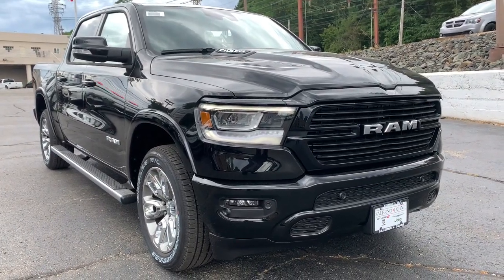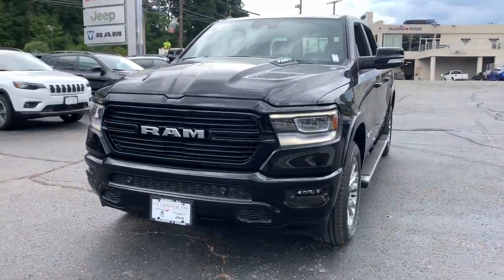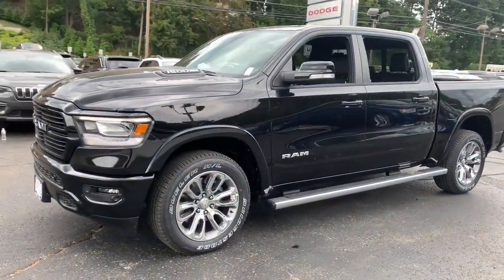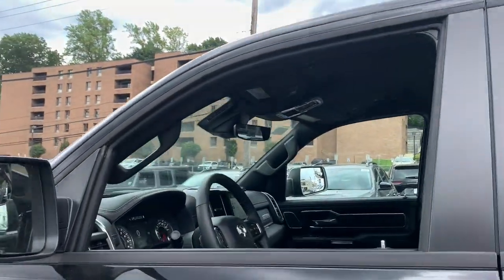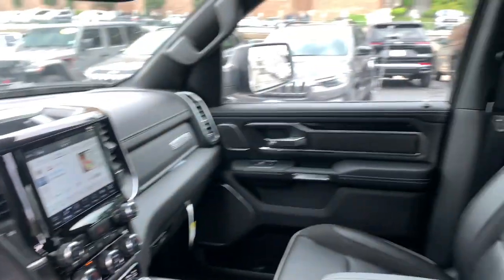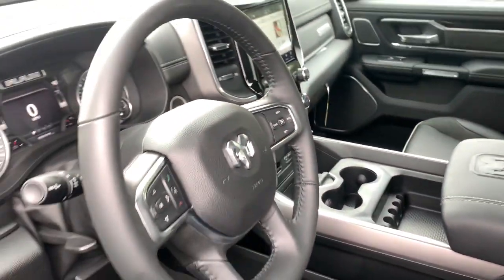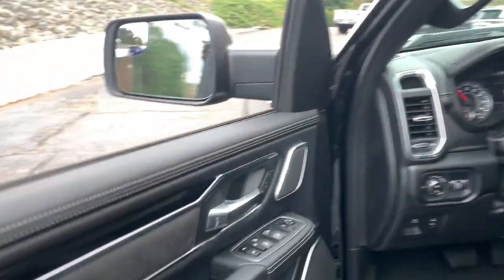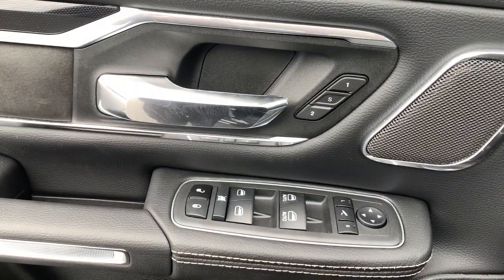2022 Ram 1500 Summit, Union County, Bridgewater, Somerset, Morris County NN401825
Diamond Black Crystal Pearlcoat New 2022 Ram 1500 available in 267 Broad Street, Summit, New Jersey at Salerno Duane CDJR. Servicing the Summit, Union County, Bridgewater, Somerset, Morris County area.

2022 Ram 1500 Laramie - Stock#: NN401825 - VIN#: 1C6SRFJT8NN401825

New Price! Diamond Black Crystal Pearlcoat 2022 Ram 1500 Laramie 4WD 8-Speed Automatic HEMI 5.7L V8 Multi Displacement VVT #1 Seat Foam Cushion 10 Speakers 2nd Row In Floor Storage Bins 3 Rear Seat Head Restraints 3.21 Rear Axle Ratio 33 Gallon Fuel Tank 4 Way Front Headrests 48V Belt Starter Generator 4G LTE Wi-Fi Hot Spot 4-Wheel Disc Brakes 8.4 Touchscreen Display ABS brakes Adjustable pedals Air Conditioning All Plant-Installed Decals All Radio Equipped Vehicles Alloy wheels AM/FM radio: SiriusXM Apple CarPlay Apple CarPlay/Android Auto Audio memory Auto High Beam Headlamp Control Auto-dimming door mirrors Auto-Dimming Exterior Driver Mirror Auto-dimming Rear-View mirror Automatic temperature control Bed Utility Group Black Interior Accents Body Color Door Handles Body Color Exterior Mirrors Body Color Premium Power Mirrors Brake assist Bumpers: chrome Chrome Exterior Mirrors Compass Connected Travel & Traffic Services Connectivity - US/Canada Convex Wide-Angle Mirror Insert Delay-off headlights Disassociated Touchscreen Display Driver door bin Driver Seat Memory Driver vanity mirror Dual front impact airbags Dual front side impact airbags Electronic Stability Control Exterior Mirrors Courtesy Lamps Exterior Mirrors w/Heating Element Exterior Mirrors w/Memory Exterior Mirrors w/Supplemental Signals Foam Bottle Insert (Door Trim Panel) For Details Visit DriveUconnect.com For More Info Call Front anti-roll bar Front Center Armrest w/Storage Front dual zone A/C Front fog lights Front License Plate Bracket Front reading lights Front Seat Back Map Pockets Front wheel independent suspension Fully automatic headlights Garage door transmitter Global Telematics Box Module (TBM) Google Android Auto GPS Antenna Input Grille Surround 3 Body Color Tex 2 Black harman/kardon 19 Speaker Premium Sound Heated door mirrors Heated Front Seats Heated front seats Heated Steering Wheel Heated steering wheel Illuminated entry Integrated Center Stack Radio Integrated Voice Command w/Bluetooth Laramie Level II Equipment Group Leather steering wheel Leather Trim 40/20/40 Bench Seat Low tire pressure warning Memory seat MOPAR 4 Adjustable Cargo Tie-Down Hooks MOPAR Front & Rear Rubber Floor Mats MOPAR Spray In Bedliner Occupant sensing airbag Outside temperature display Overhead airbag Overhead console Panic alarm ParkSense Front/Rear Park Assist w/Stop ParkView Rear Back-Up Camera Passenger door bin Passenger vanity mirror Pedal memory Pick-Up Box Lighting Power 2-Way Driver Lumbar Adjust Power 2-Way Passenger Lumbar Adjust Power 8-Way Driver & Passenger Seats Power door mirrors Power driver seat Power passenger seat Power steering Power windows Power-Folding Mirrors Quick Order Package 25H Laramie Radio data system Radio: Uconnect 5 Nav w/8.4 Display Radio: Uconnect 5 W w/8.4 Display Rain Sensitive Windshield Wipers Rear 60/40 Folding Seat Rear anti-roll bar Rear seat center armrest Rear step bumper Rear Underseat Compartment Storage (DISC) Rear Wheelhouse Liners Rear window defroster Remote keyless entry Remote Tailgate Release Security system SiriusXM Radio Service SiriusXM w/360L Speed control Split folding rear seat Sport Appearance Package Sport Decal Sport Performance Hood Steering wheel mounted audio controls Tachometer Telescoping steering wheel Tilt steering wheel Traction control Trip computer Turn signal indicator mirrors USB Host Flip Variably intermittent wipers Ventilated Front Seats Ventilated front seats Voltmeter Wheel to Wheel Side Steps Wheels: 18 x 8 Aluminum Base Painted Wheels: 20 x 9 Premium Painted w/Inserts Wireless Charging Pad. Not all customers qualify for all incentives. See Dealer for details. Price includes: $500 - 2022 National Retail Consumer Cash (Type 1/B) 22CN1. Exp. 09/06/2022Family owned and operated: Salerno Duane is a neighborhood store that has been in business for over 35 years. Hundreds of new and preowned vehicles in stock. Buying a car shouldnt feel like a chore. We know how to make it easy and fun. We thrive on our reputation; come in and find out why.